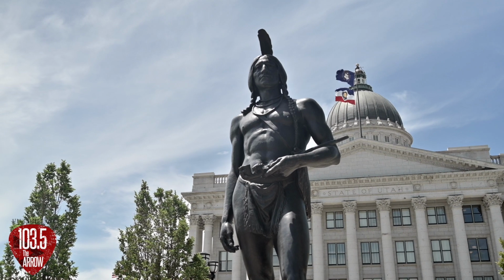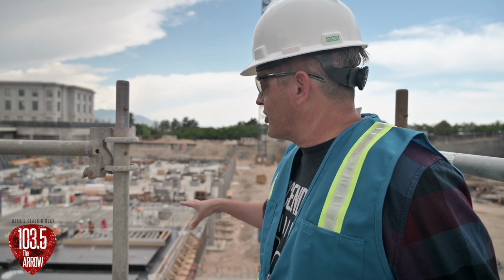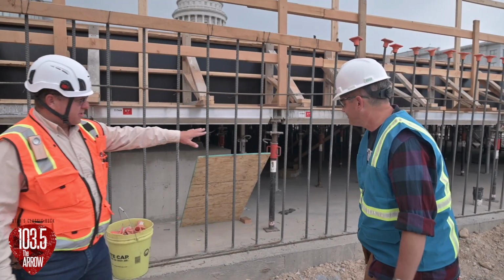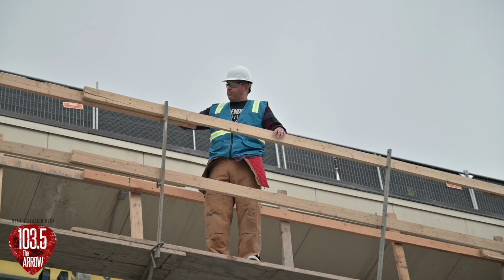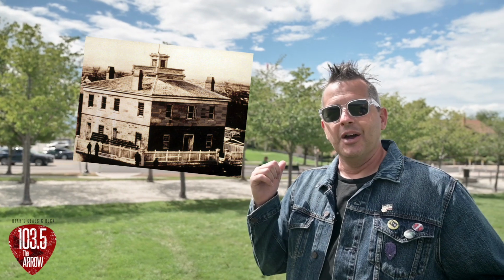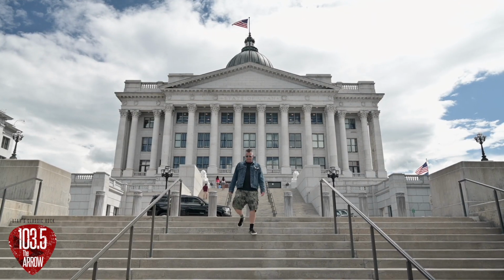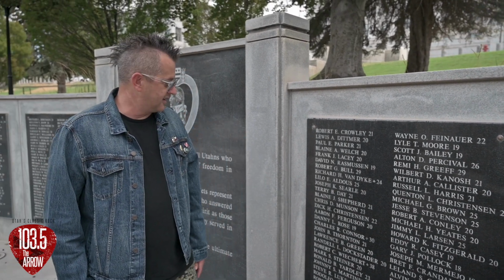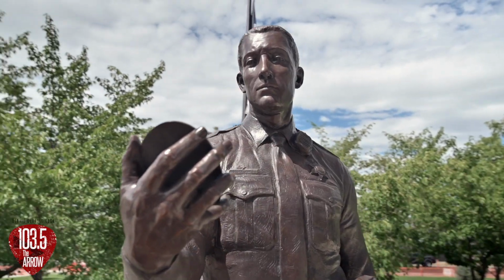COOL STUFF IN UTAH (Ep 57) presents - UTAH STATE CAPITAL 2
Let's take a look at the OUTSIDE of the Utah State Capital building, shall we? The grounds of the capital are LOADED with monuments dedicated to our state's history, and will SOON be home to the first official Utah State History Museum.  Jon Smith explores the grounds AND takes a look at the construction area..   They even let him play with heavy equipment.. Hopefully under close supervision..